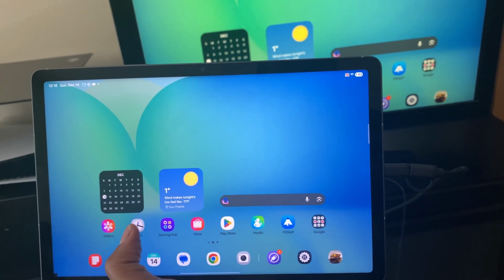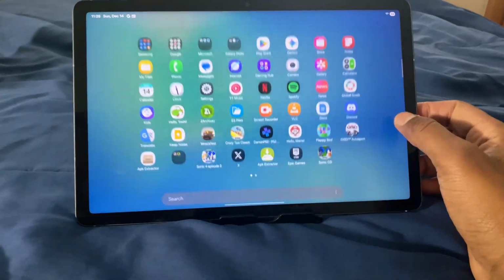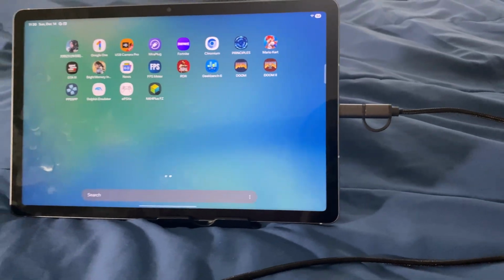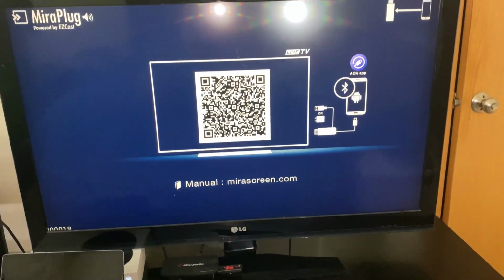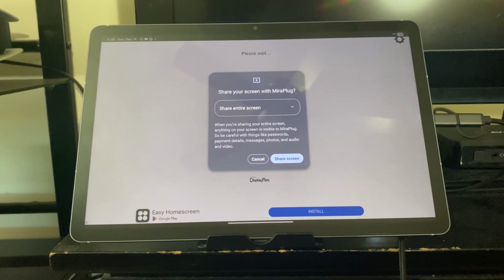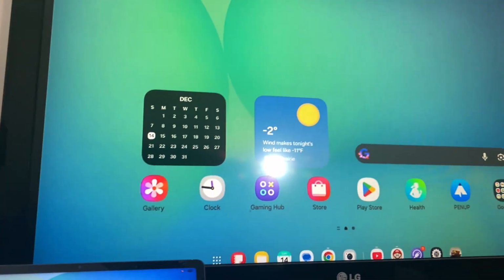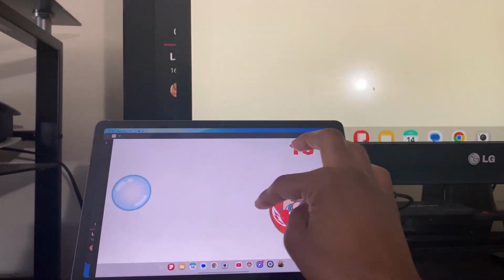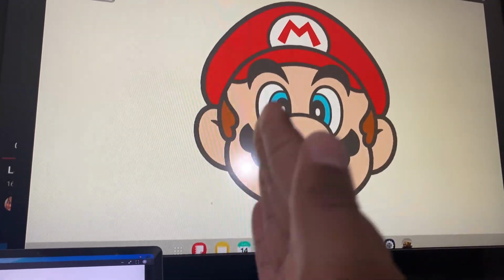How To Connect Your Galaxy Tab S10 FE To Your TV using USB/HDMI Adapter (MiraPlug)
country.x=USSlocalex=en US
Email:lavoncason @gmail.com Twitter:

Timestamps
Intro - 00:00
What You Need - 00:14
Connect USB-C to Galaxy Tab S10 FE USB-C Port - 00:36
Connect Regular USB to Your TV’s USB Port - 00:52
Connect HDMI to the HDMI Port Of Your TV - 01:00
Open MiraPlug App - 01:25
It Works - 01:49
Using Samsung Dex - 01:59
End Of The Video - 02:54

one,ps4, playstation,vita,ps3,3ds.wii,wiiu,nintendo,gameplay,video
game,games,gaming,lavon
cason,laptops,technology,gadgets,tech,apple